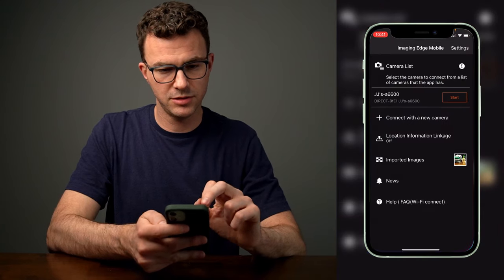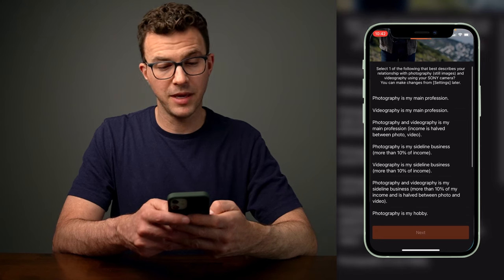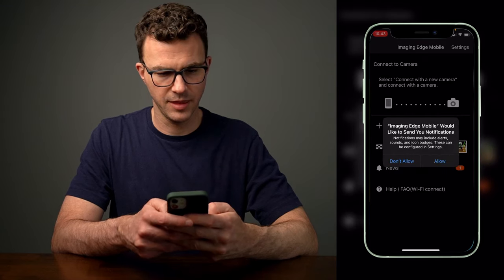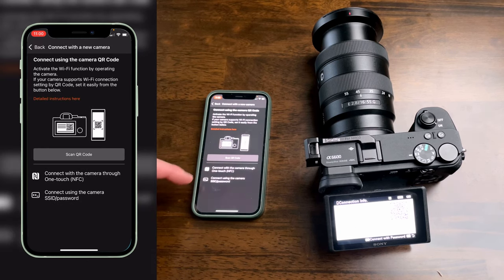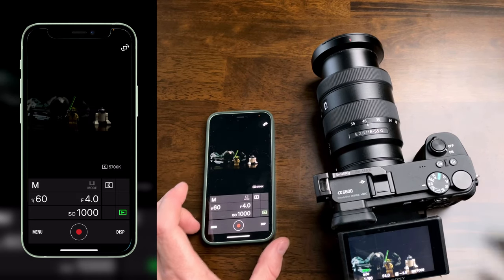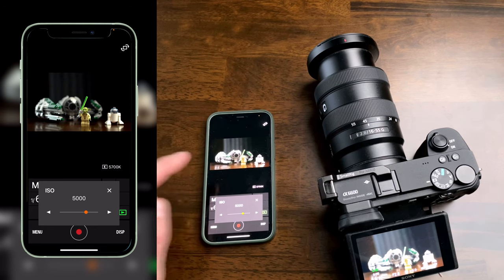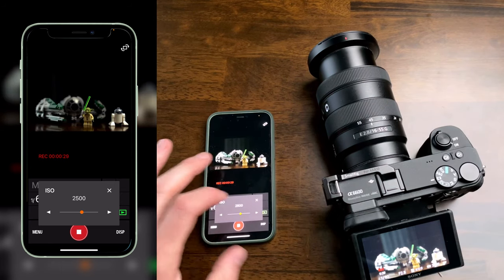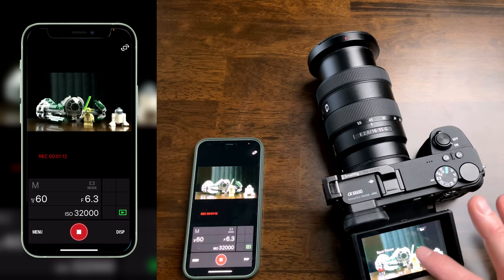How To Connect Your Sony Camera to Your Phone (Sony Imaging Edge App)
How to connect your Sony camera to your mobile phone using the Sony Imaging Edge mobile app. The Sony Imaging Edge app works with most Sony cameras such as the a7siii, a7c, a7iii, a6600, a6400, a6100, etc.

To connect your Sony camera to your mobile phone follow these steps:
1. Download the Sony Imaging Edge app on your phone
2. Create an account within the app
3. Go into the menu of your Sony camera and turn on control with smartphone, then select connection.
4. Connect your phone to your camera using QR code or password
5. Start controlling your Sony camera with your mobile phone